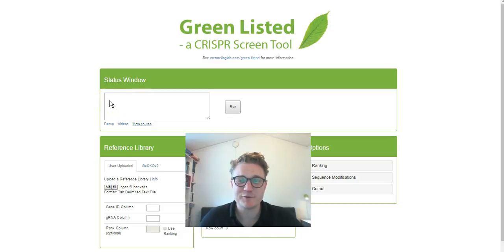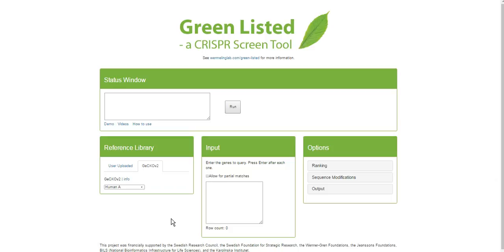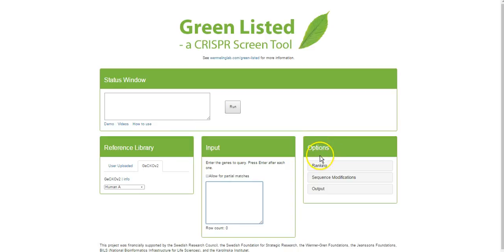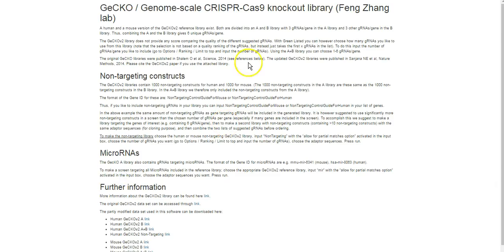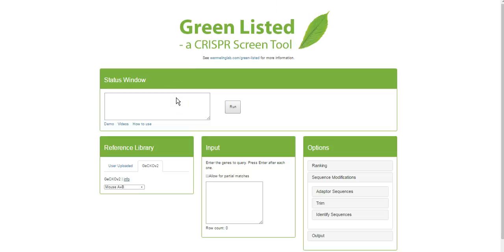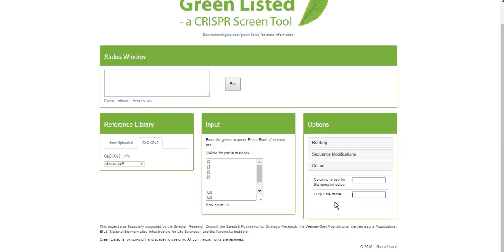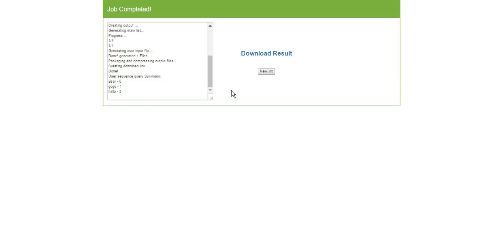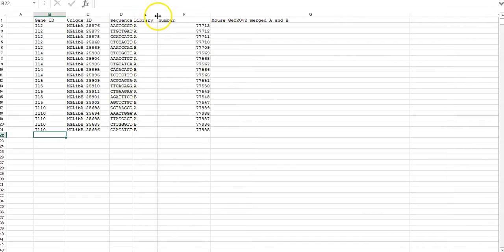1. Green Listed - Basic video / GeCKOv2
Green Listed is a tool facilitating the rapid design of custom CRISPR screens. It is used to mine publically available source lists of gRNAs to design custom libraries targeting genes specified by the user, such as all kinases or all genes up-regulated in an RNAseq experiment.

To facilitate cloning work with the identified gRNA sequences, the software can easily modify the output sequences by trimming the 5’ and/or 3’ end of the sequence, as well as by adding adaptor sequences. Specific sequences can also be identified in the list of gRNAs to help the user to identify gRNAs containing sequences, such as restriction sites, not compatible with downstream applications. Furthermore, if the uploaded source list (the list of gRNAs) contains any type of numerical ranking system, ranking can be applied enabling the user to select gRNAs with various properties.

This project was financially supported by the Swedish Research Council, the Swedish Foundation for Strategic Research, the Wenner-Gren Foundations, the Karolinska Institutet and BILS (National Bioinformatics Infrastructure for Life Sciences).

Green Listed is for non-profit and academic use only. All commercial rights are reserved.